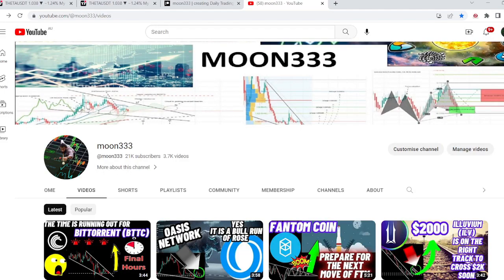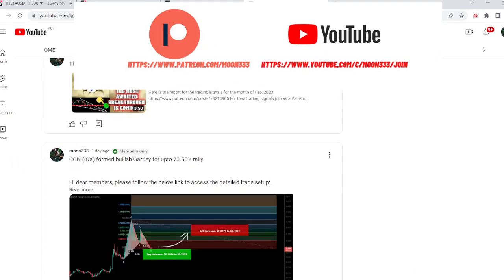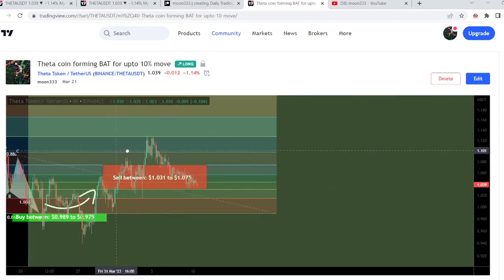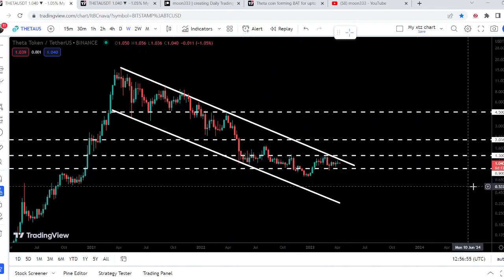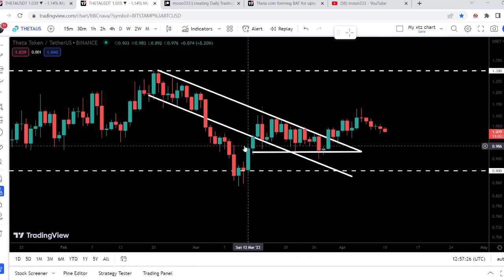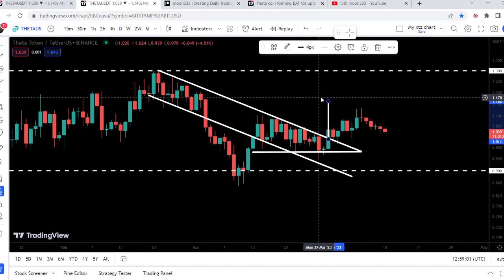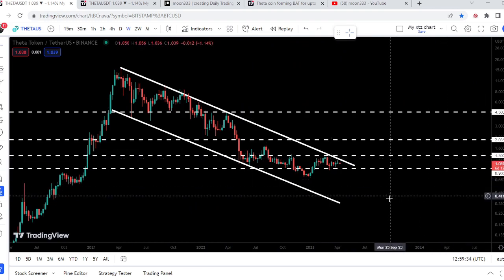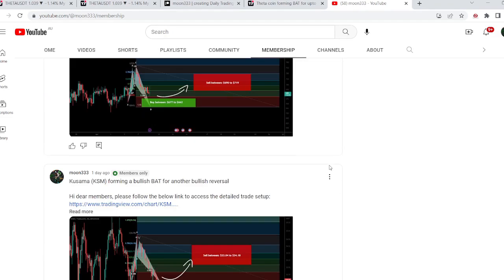This Move Of Theta Coin Will Lead You To A Real Financial Freedom | Theta Price Prediction 2023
Or